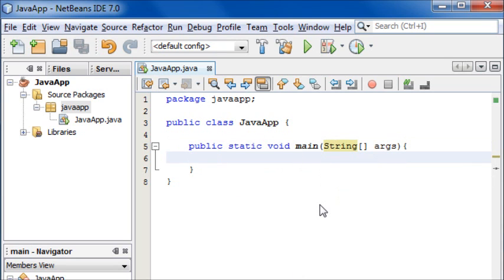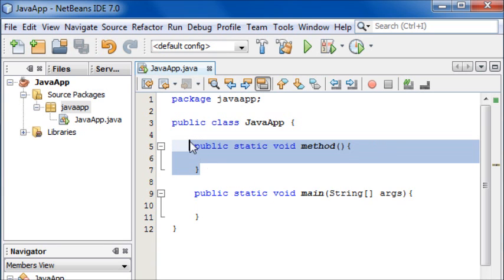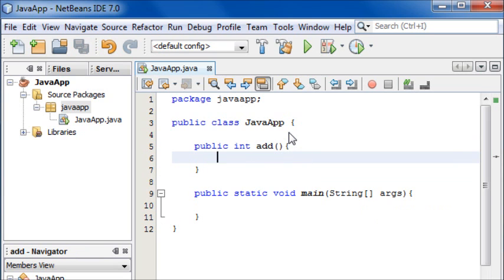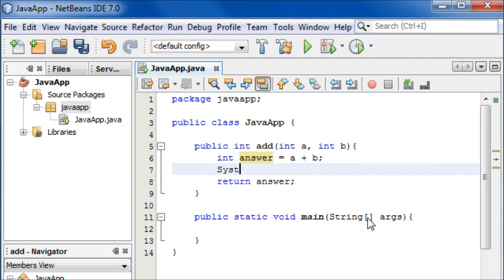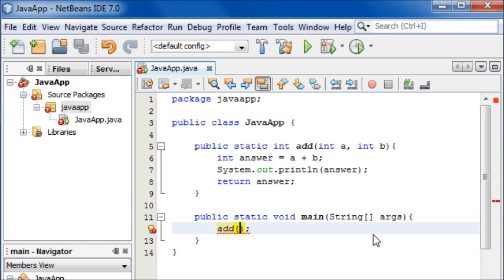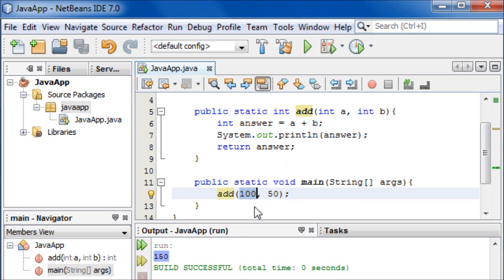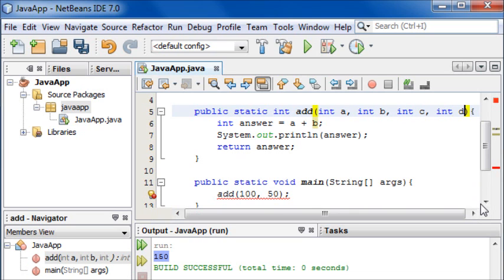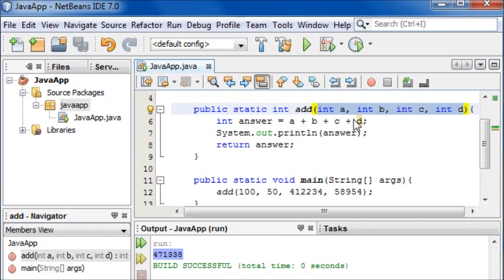Java for the Absolute Beginner #6 Method Parameters